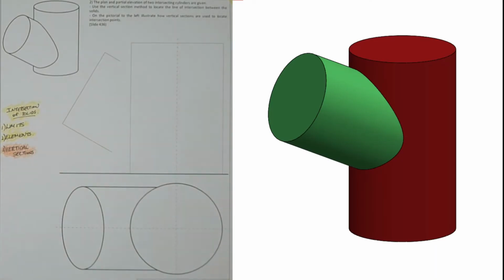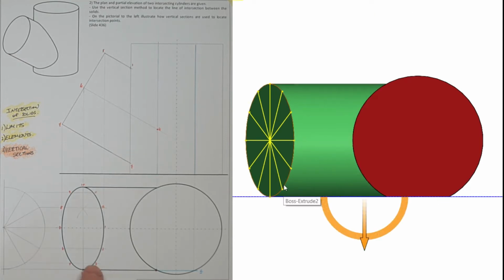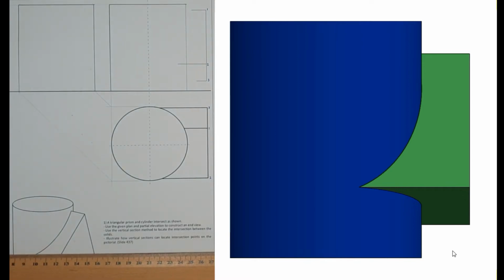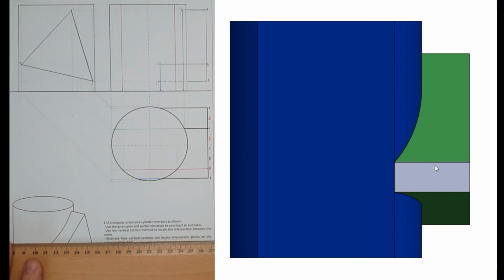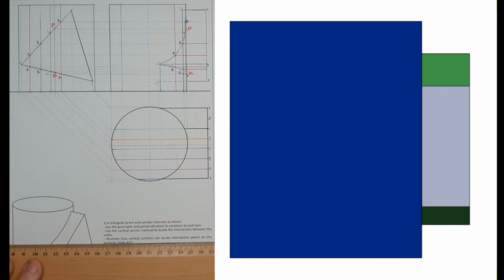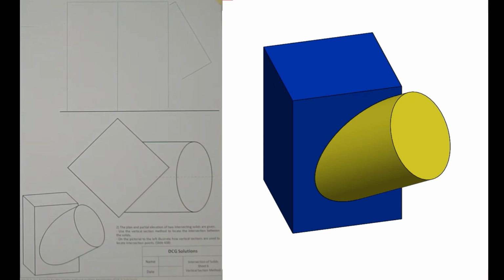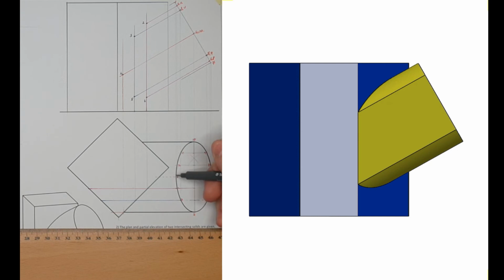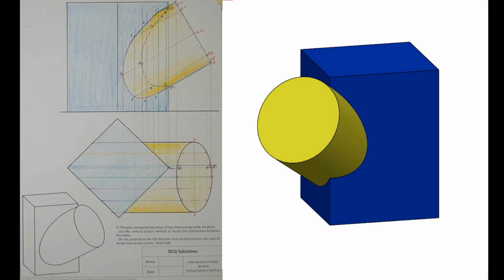Intersection of solids 3 Vertical section